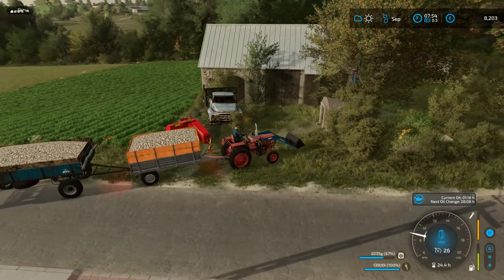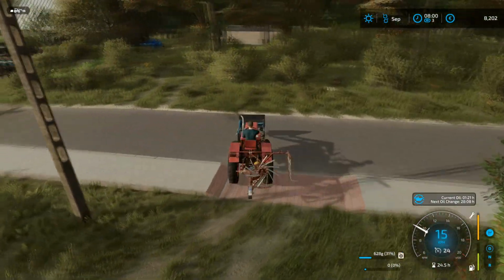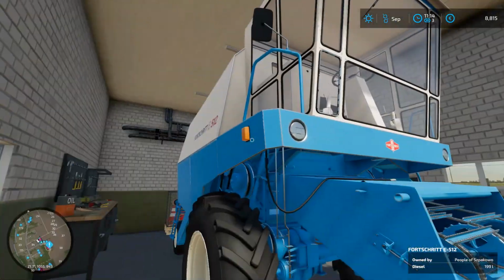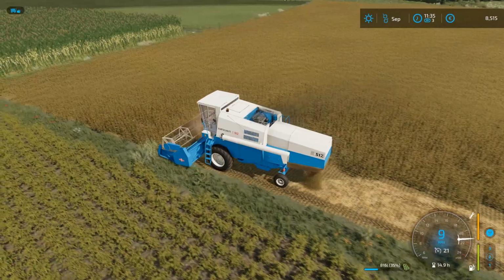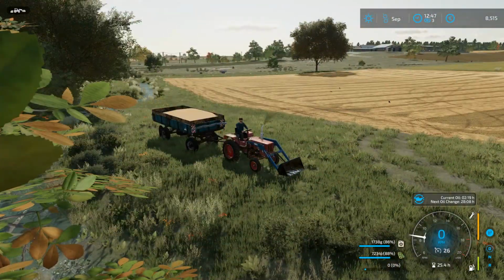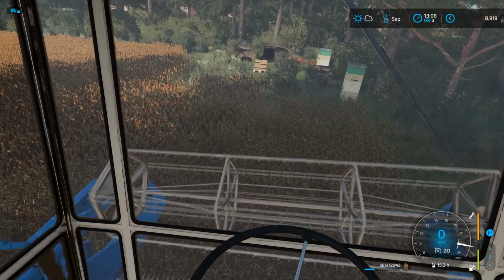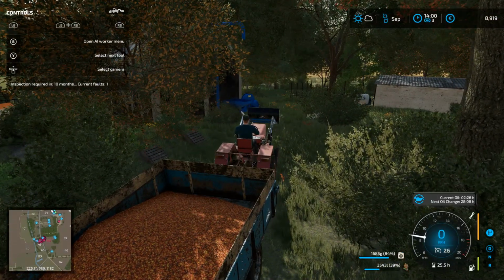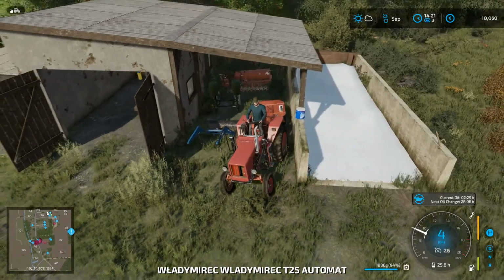"A Little Community Service!" - Szpakowo Episode 14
One contract leads to another and we spend some time helping the community with jobs, which pays off in the end as I then borrow the equipment to harvest my own field too!

This series is, as the title suggests, a tall tale of small survival, a mix of smallish vehicles and equipment both vintage and modern, survival style minimal start, light roleplay and general fun.  There aren't really any hard and fast rules, Economy is set to Hard and weeds, stones and things are on.  Precision Farming is enabled as are a selection of PC only mods that add some realism features I wanted to try out

Don't forget to pop over and check out MrSealyP's channel, smack the sub button and tickle the like buttons on his videos too!

Farming Simulator 22,FS22,cinematic,Szpakowo,Poland,RajoyGPLAY,Jankus,Giants,Giants Software,letsplay,lets play,let's play,survival,small,vintage,modern